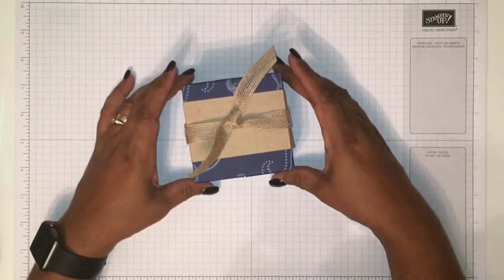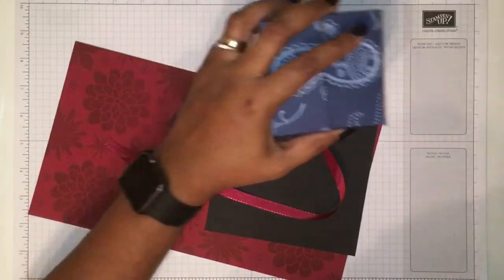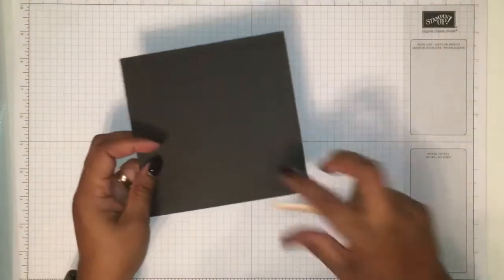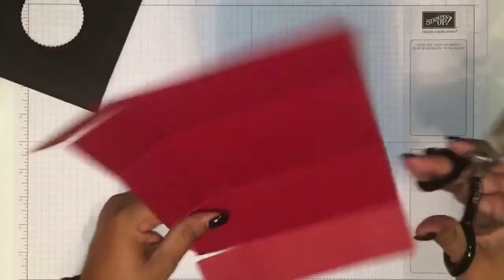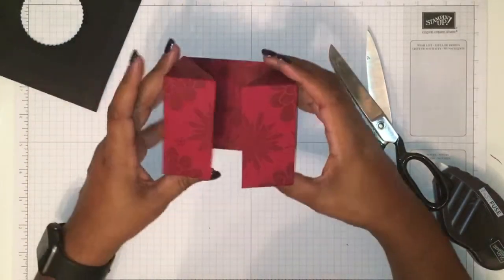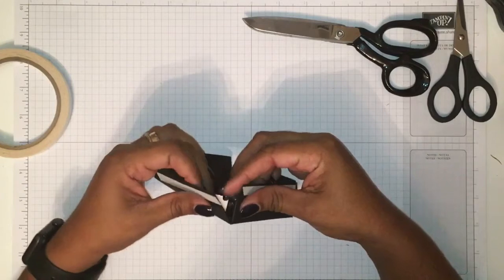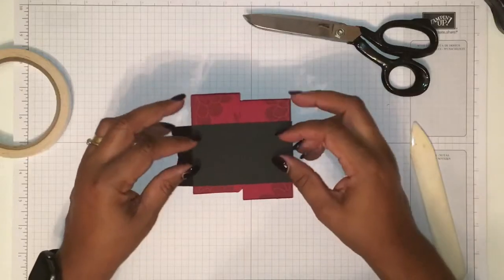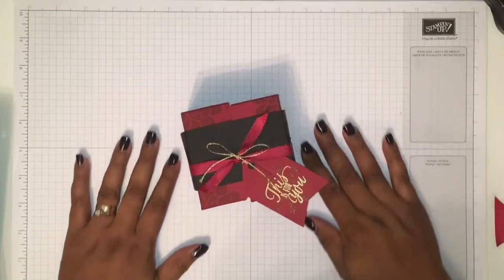Wacky Wednesdays - Pick Inside Box with Stampin' Up! Flower Patch Stamps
Stampin' Up! Demonstrator Keila Calver.